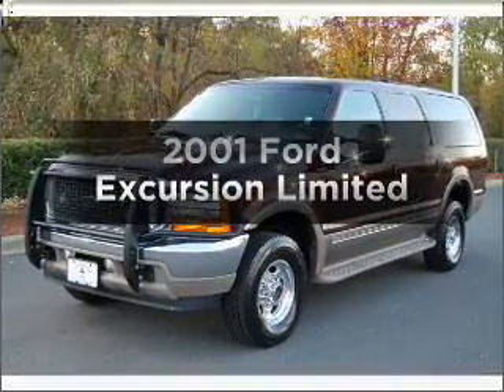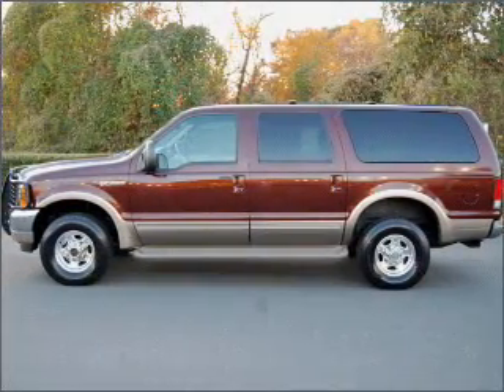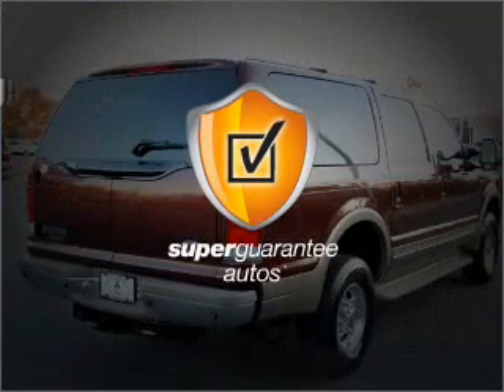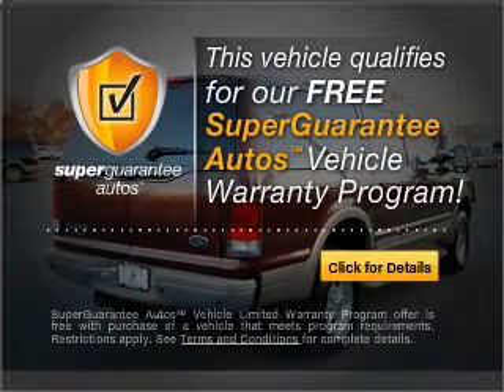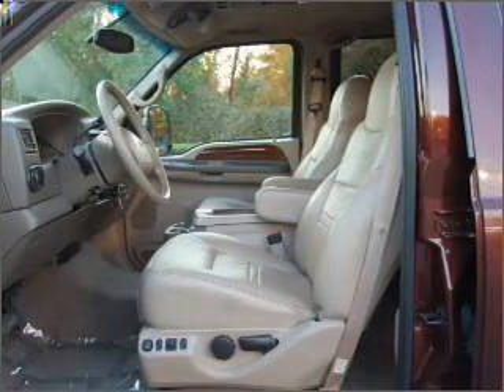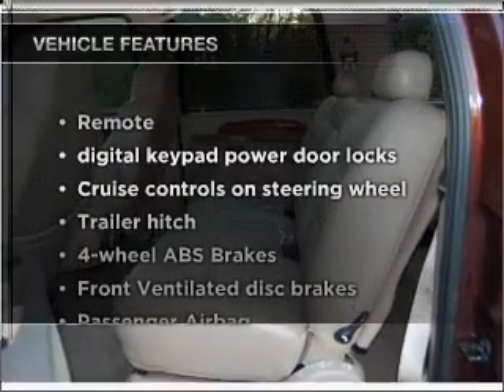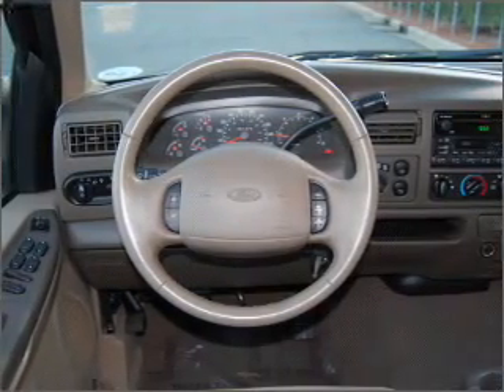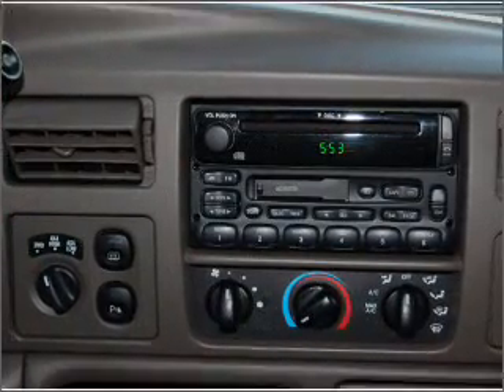2001 Ford Excursion - Huntersville NC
Year: 2001
Make: Ford
Model: Excursion
Trim: Limited
Engine: 6.8 liter V10 20 valve
Transmission: 4-Speed Automatic
Color: Dark Brown
Mileage: 61278
Address:
13825 Statesville Rd